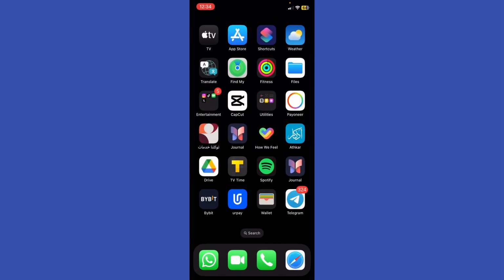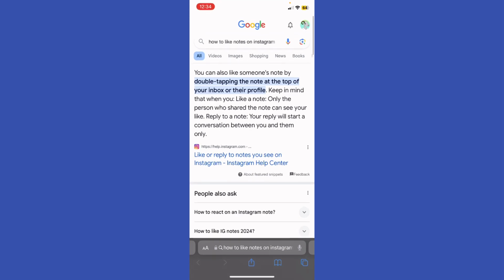How to like notes on instagram (2024)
How to like notes on instagram

In this video i´ll show you How to like notes on instagram. The method is very simple and clearly described in the video. follow all the steps & like notes on instagram